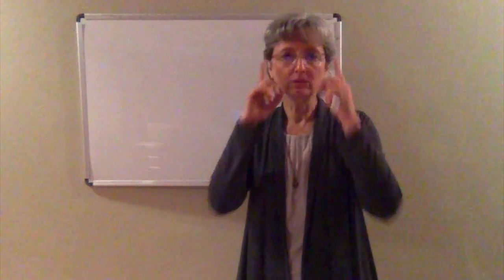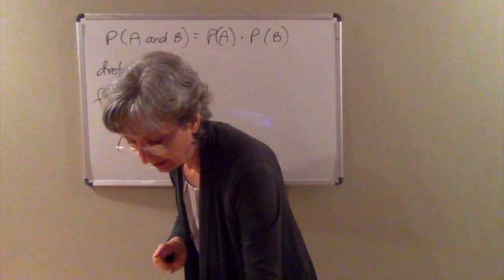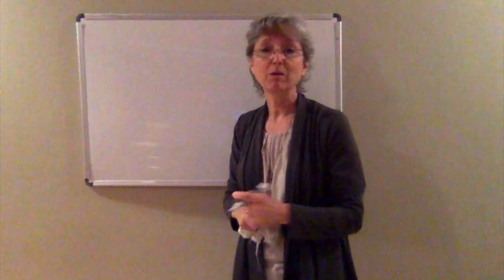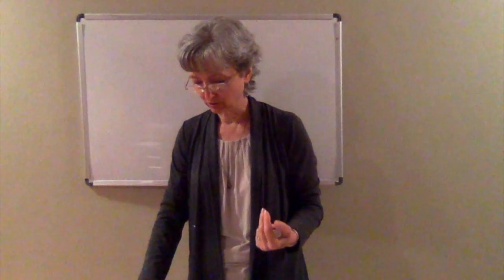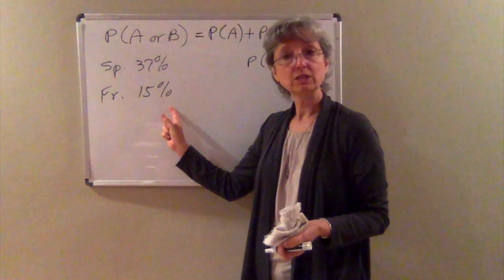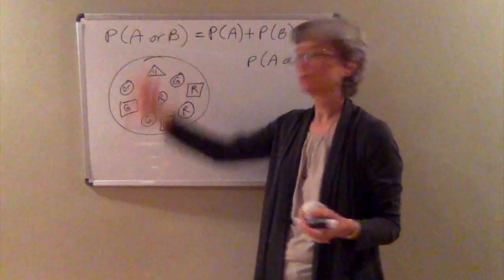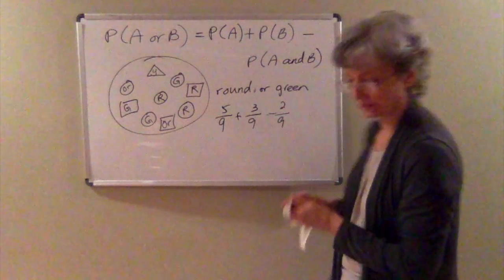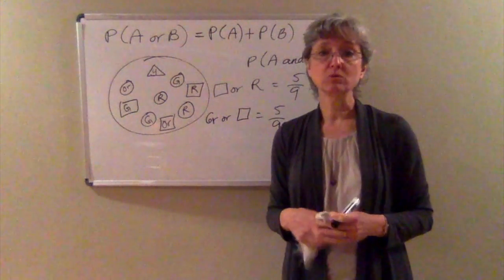ALG 2 - 11.3